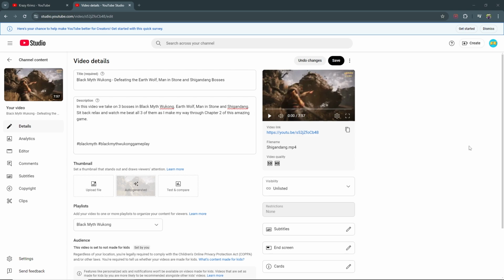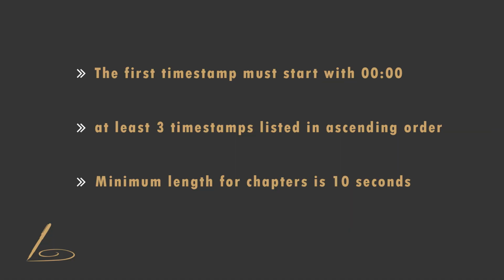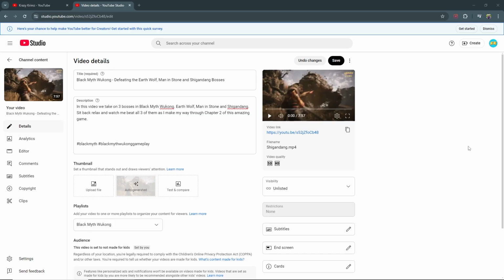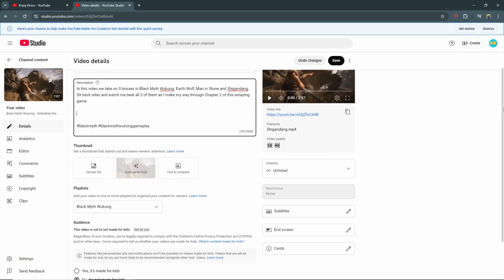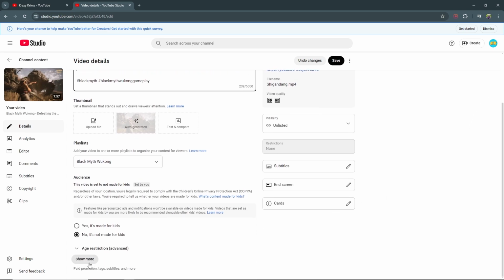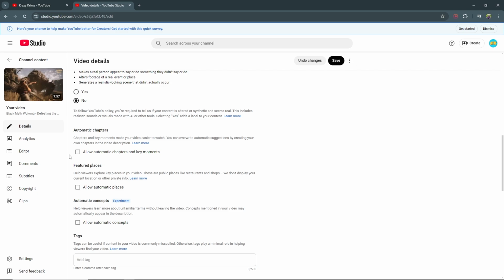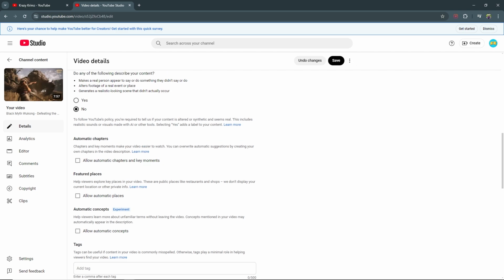How to add chapters to your videos using timestamps | Very Easy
This video will show you exactly how to add chapters to your YouTube video using timestamps. Follow along and create a better viewing experience for your viewers.

00:00 - 00:21 - Intro
00:22 - 06:25 - Creating Chapters
06:26 - 06:44 - End